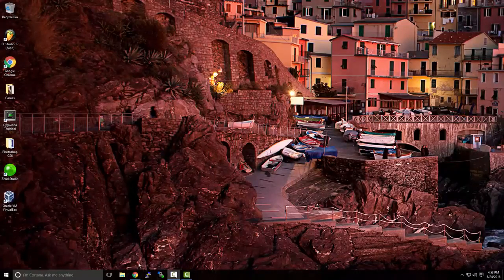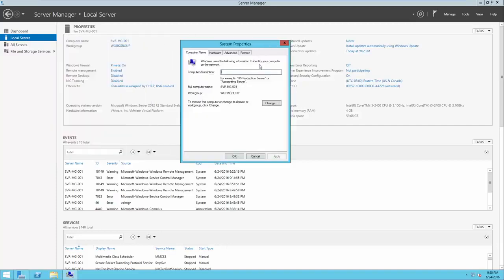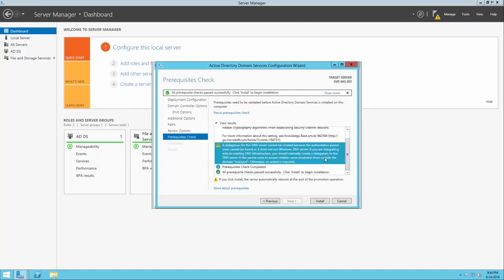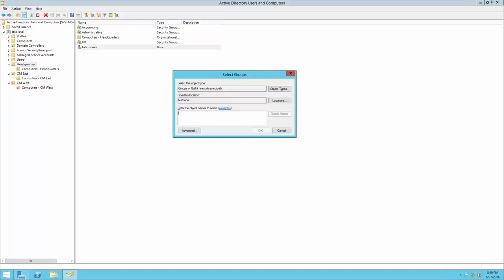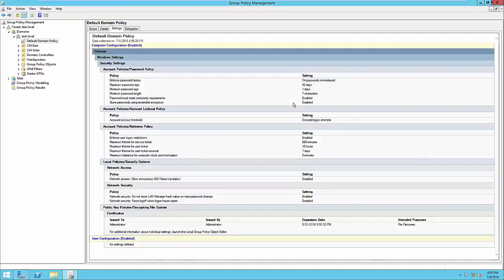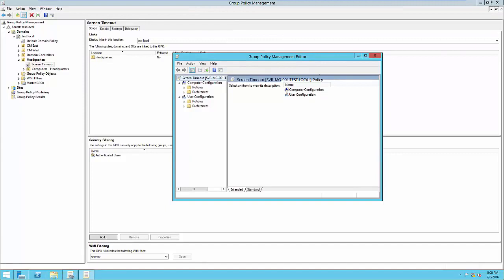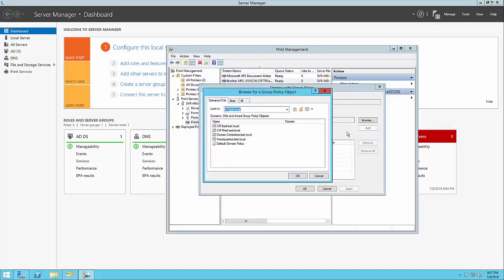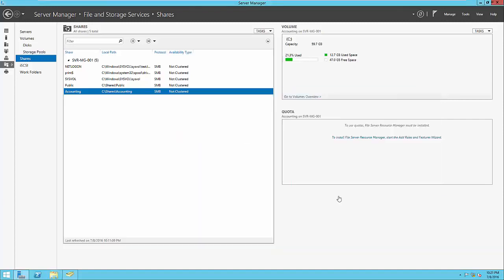Windows Server Administration for Beginners to expert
A server administrator, or admin has the overall control of a server. ... The Server Administrator's role is to design, install, administer, and optimize company servers and related components to achieve high performance of the various business functions supported by the servers as necessary
We will learn about the server installation and all about active directory